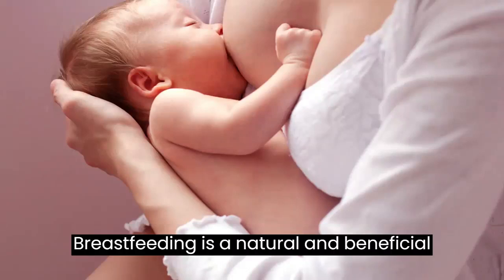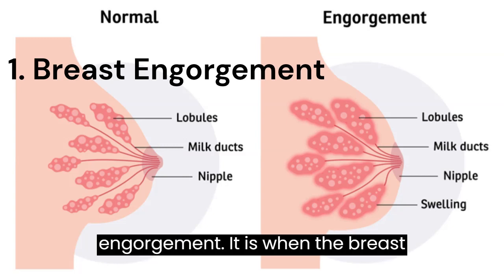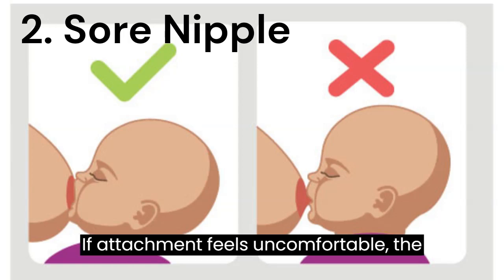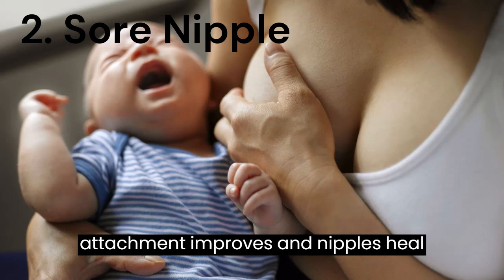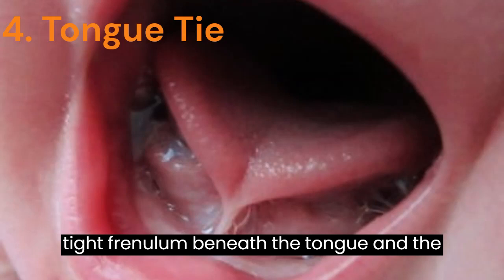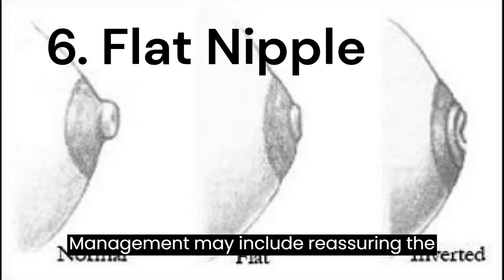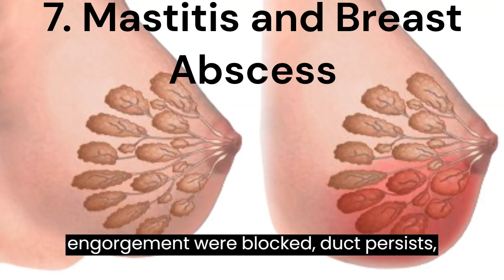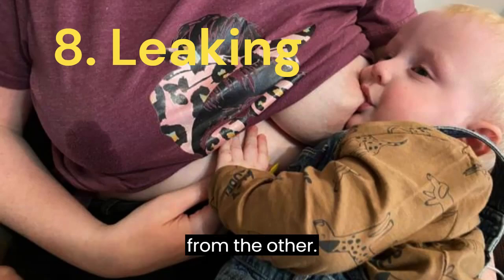Common Breastfeeding Problems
Unlocking the Secrets to Successful Breastfeeding: In this video, we tackle the common complications many moms face on their breastfeeding journey.  Join us as we navigate through these challenges, providing valuable insights to empower you on your breastfeeding path. Whether you're a new mom or seasoned pro, this video is a must-watch for anyone seeking a positive and informed breastfeeding experience.